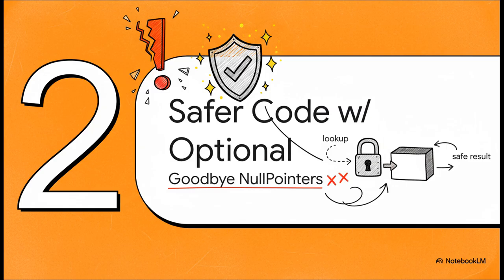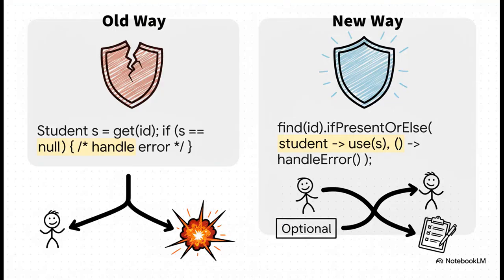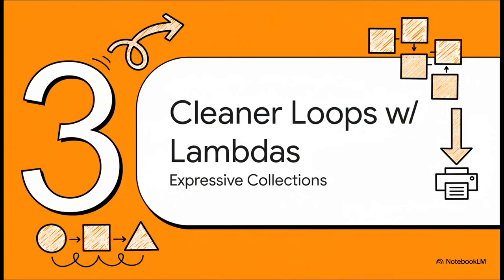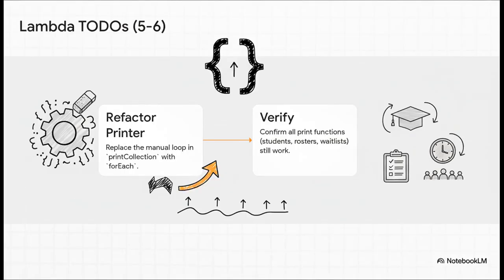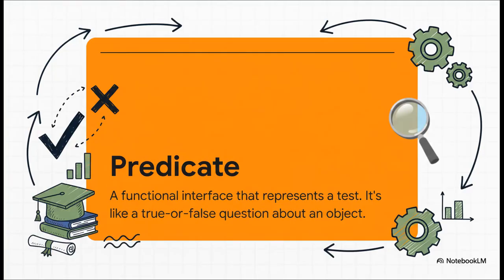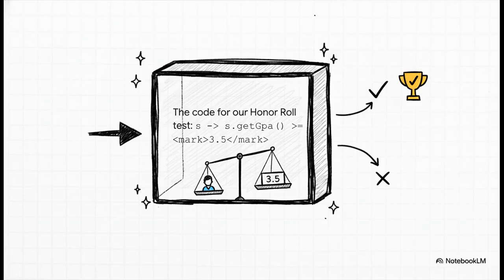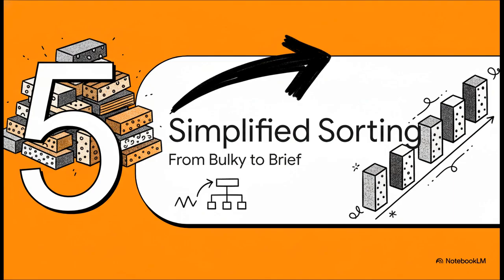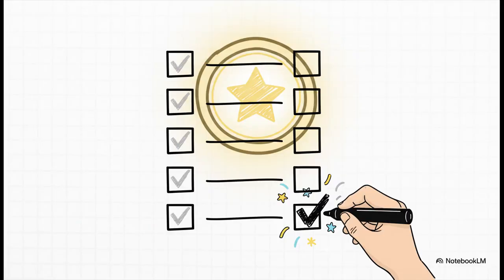Assignment 9.2: Refactoring to Modern Java